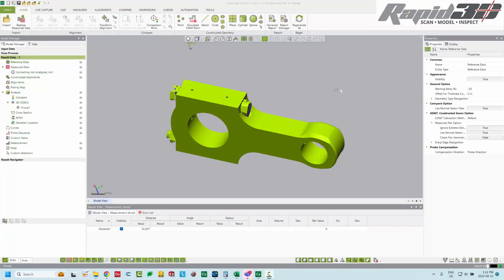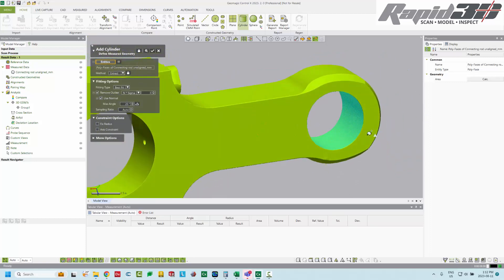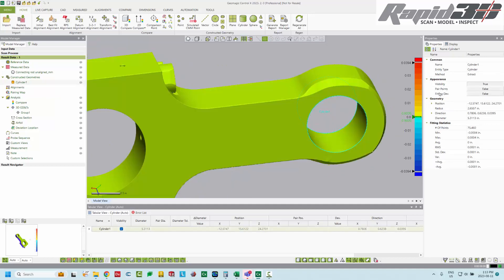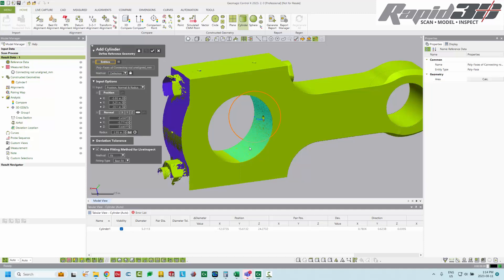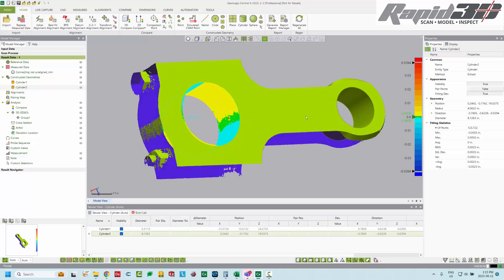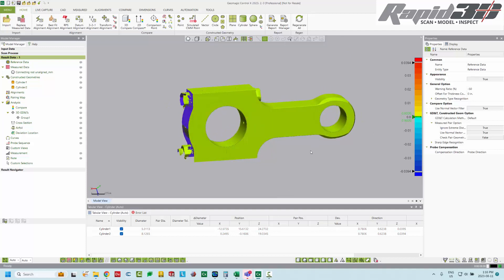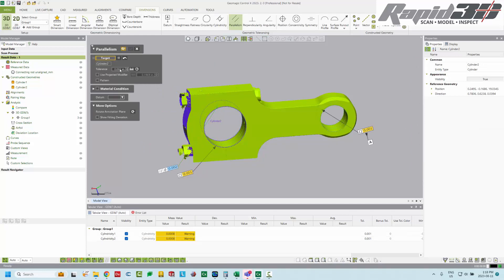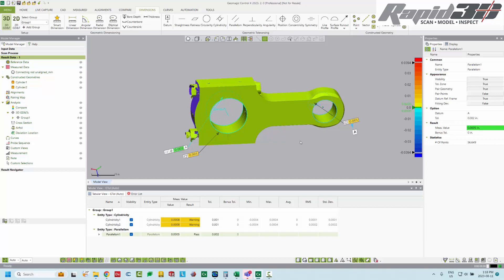Geomagic Control X - Measurement without CAD - Basic Cylindricity and Parallelism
This is the second video in the Geomagic Control X - Measurement without CAD series. Topics contained are basic cylindricity and parallelism between two cylinders.